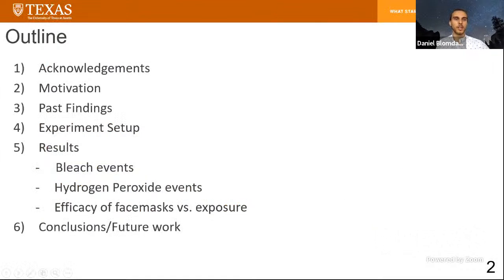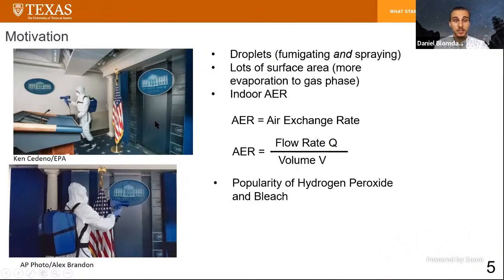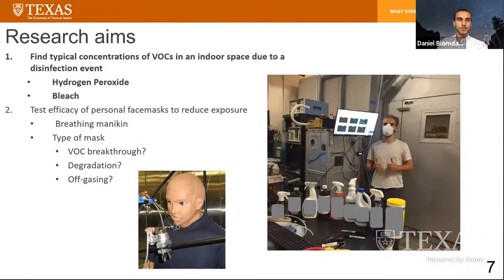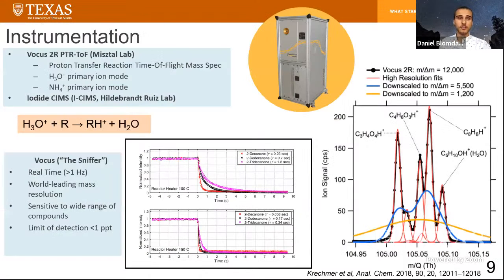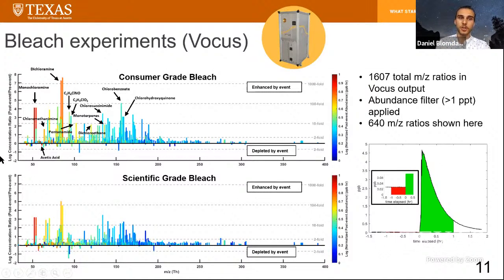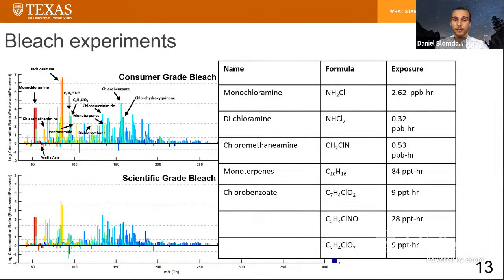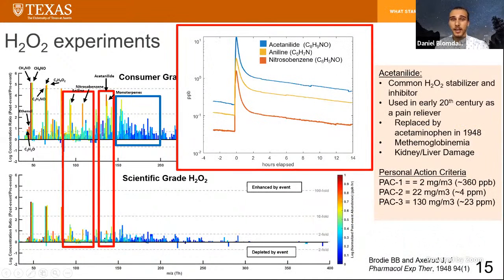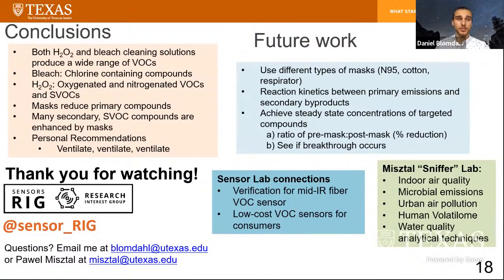RIG Sensors. Daniel Blomdahl. Mitigating exposure to indoor air pollutants from bleach and peroxide